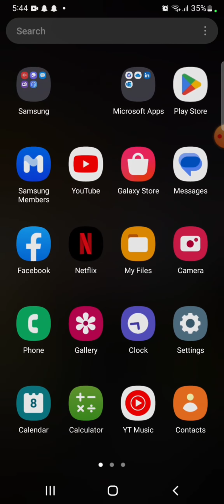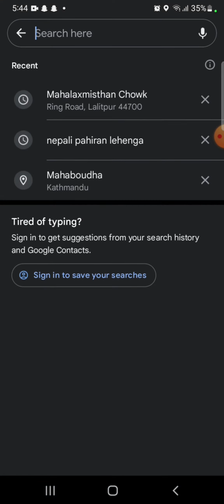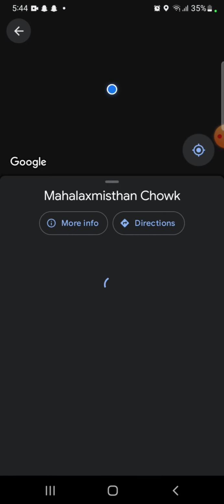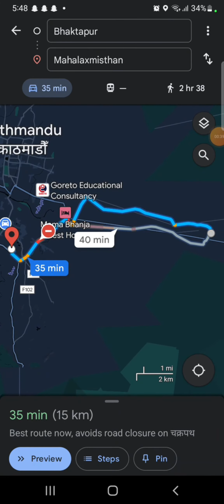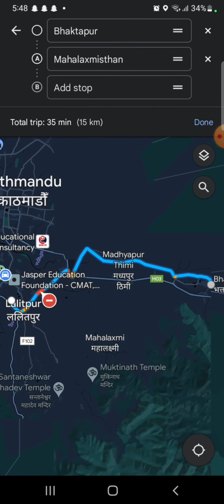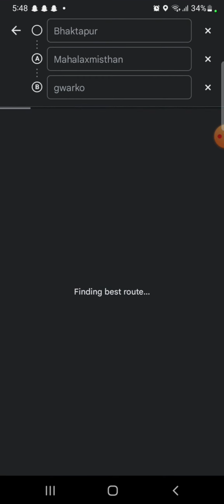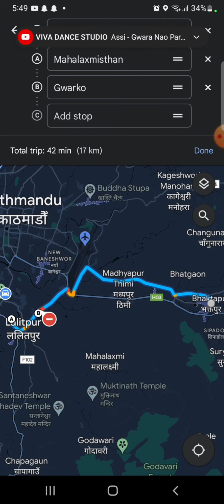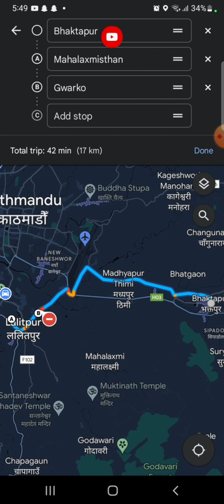How to Add Stops on Google Maps 2023?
Planning a road trip or a multi-destination journey? Learn how to add stops on Google Maps with this easy-to-follow tutorial. Whether you want to optimize your travel route, find nearby attractions, or make multiple stops along the way, Google Maps can be your ultimate travel companion. In this video, we'll show you the step-by-step process of adding stops to your route, customizing each stop with specific details, and even rearranging the order to create the most efficient path. Save time and hassle by mastering this essential Google Maps feature today!